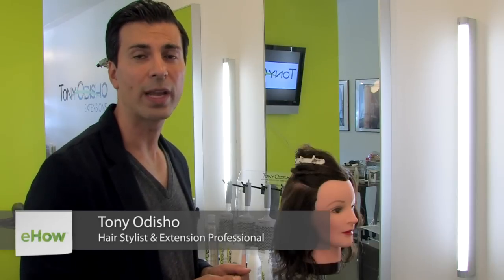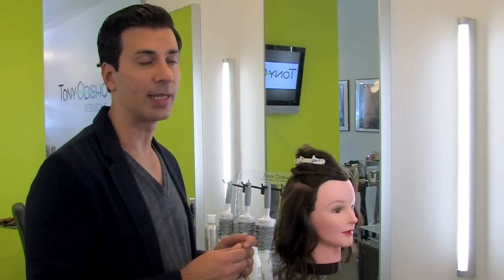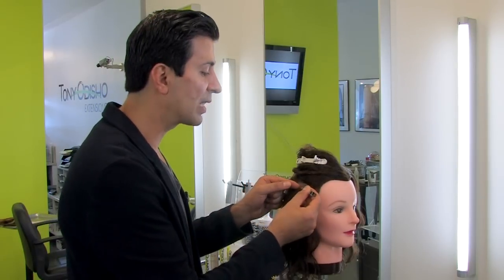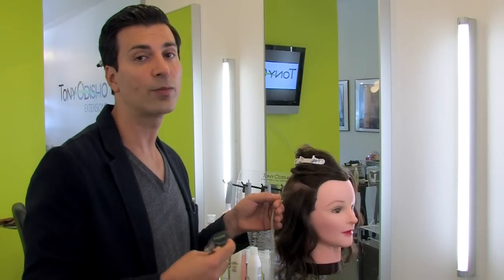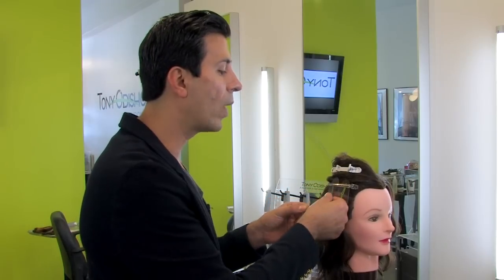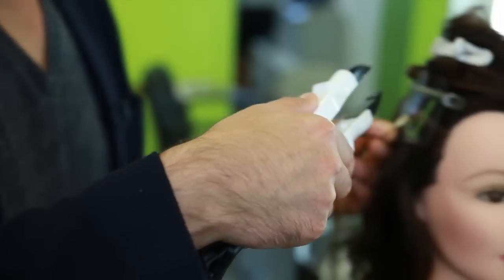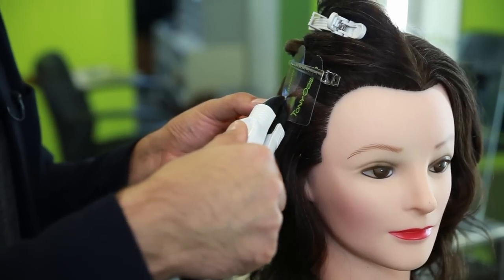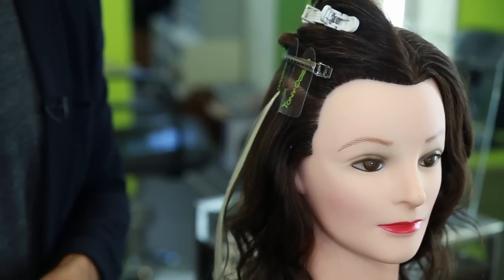How to Do Fusion Extensions : Hair Styling & Extensions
You should always go to a stylist that is certified in fusion extensions. Do fusion extensions with help from a stylist and hair extension professional in this free video clip.

Expert: Tony Odisho
Bio: Tony Odisho is a stylist and hair extension professional with his own hair care products.
Filmmaker: Rytis Januska

Series Description: When it comes to topics like hair extensions, you're always going to want to keep a few very important things in mind. Get tips on extensions and style with help from a stylist and hair extension professional in this free video series.